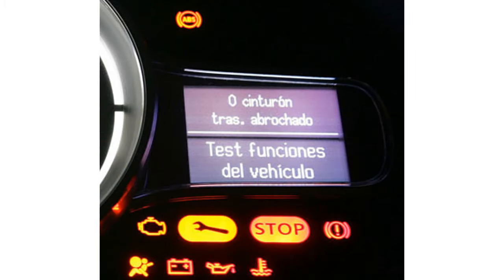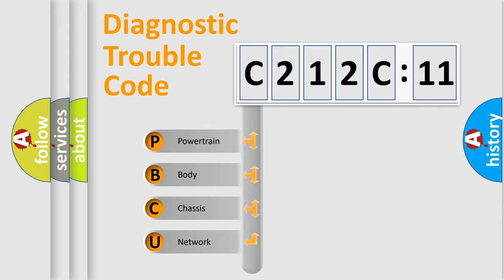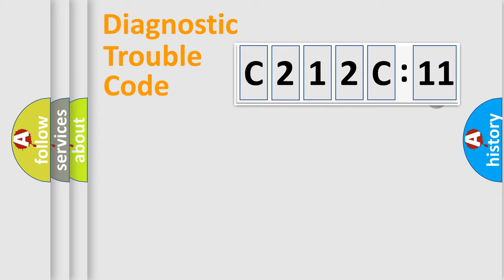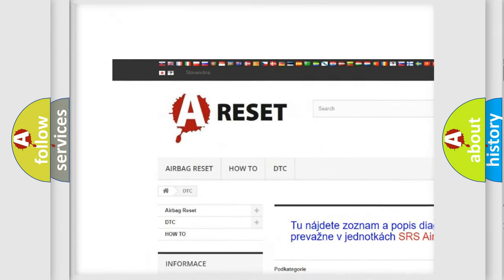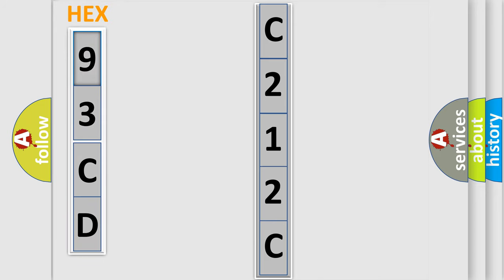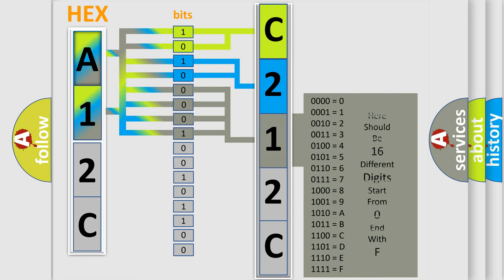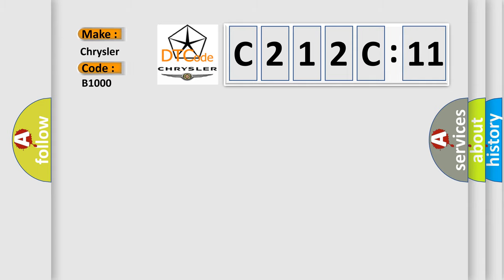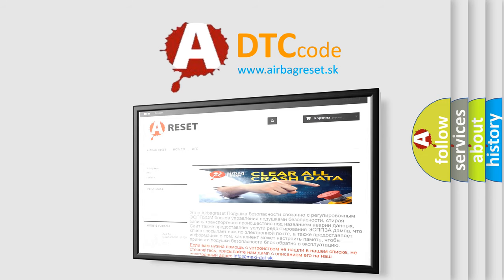DTC cadillac C212C-11 Short Explanation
Contents:
0:21 Basic DTC analysis according to OBD2 protocol standard.
1:48 Insight into programming
2:58 A diagnostically understandable description of the Diagnostic Trouble Code
3:05 Basic error definition

Make:
Chrysler
Code:
C212C 11
Definition:
Lost Communication With Body Control Module
Cause:
A poor connection at the inoperative module may cause this code to set.An improperly powered module may cause this code to set.Some modules may not have internal protection for specific voltage outputs and may open a battery positive voltage or ignition voltage source fuse. If a voltage input fuse is open and no short is found in that circuit, ensure that no module output voltage circuit is shorted to ground before replacing the module.